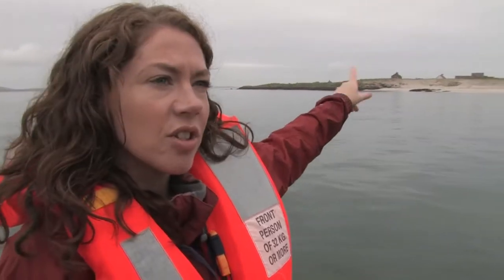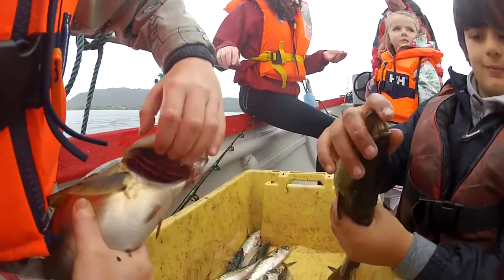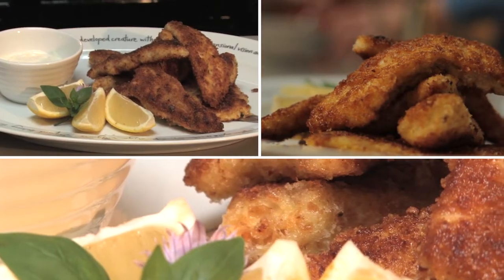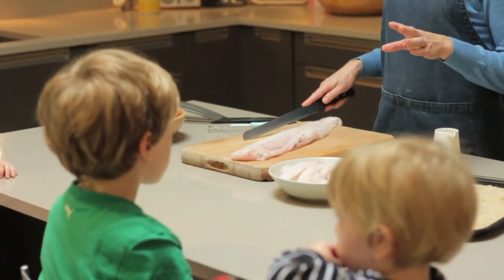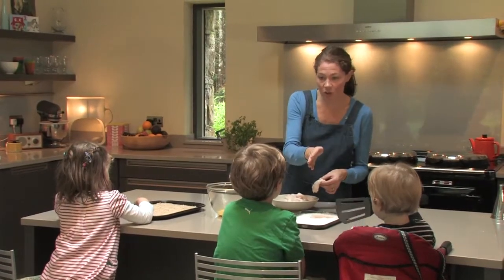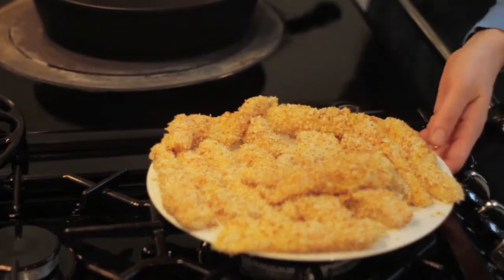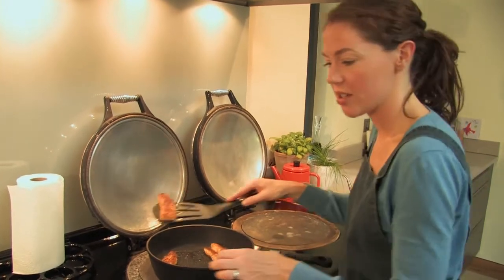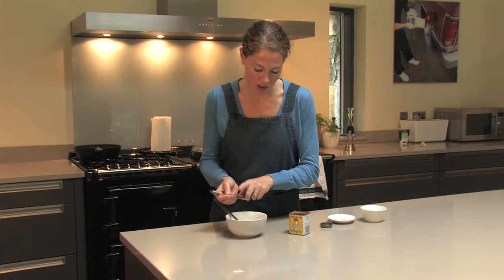Breaking Eggs 2- Fish Goujons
Online cookery programme for parents and children to discover and cook food together.